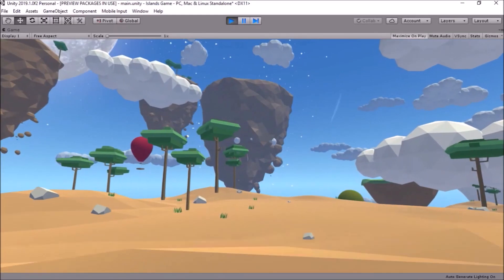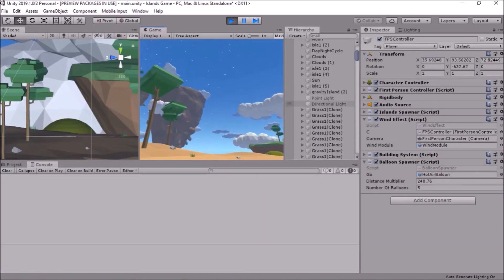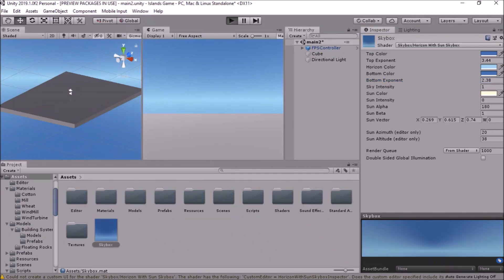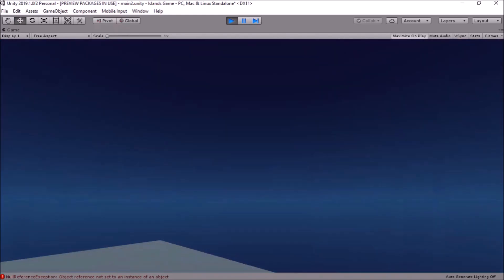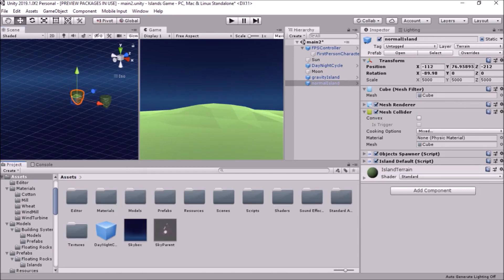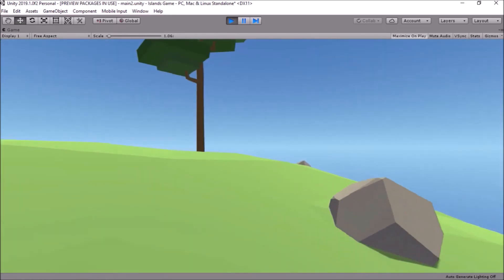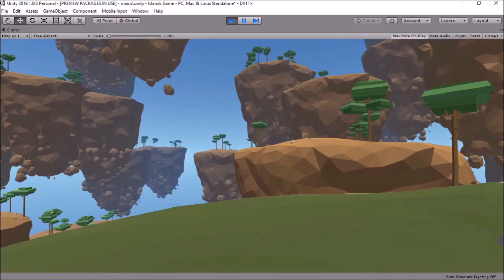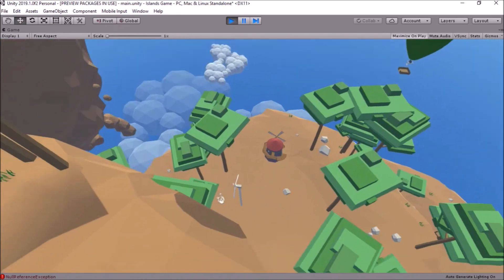1 Month of Game Development - Unity